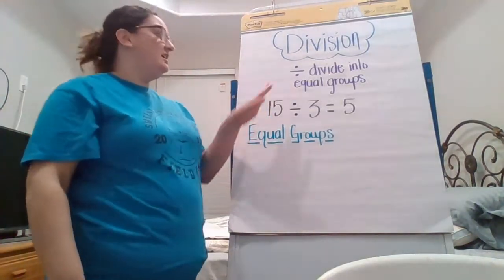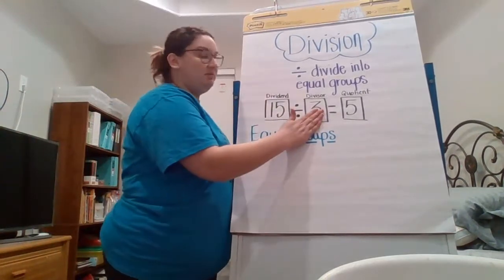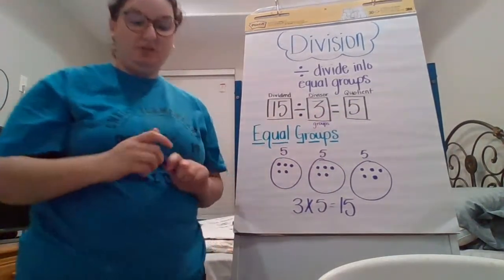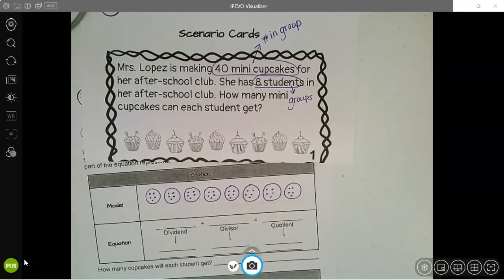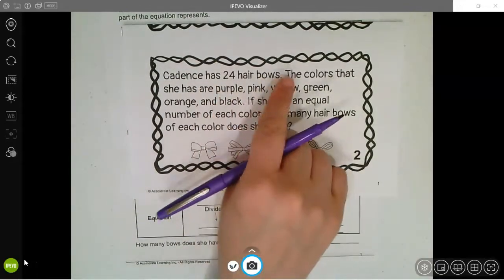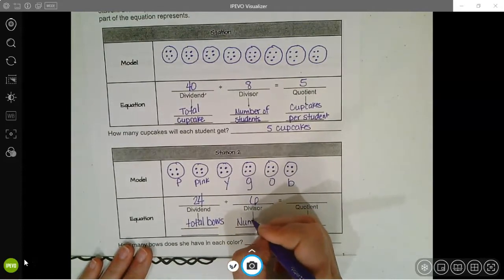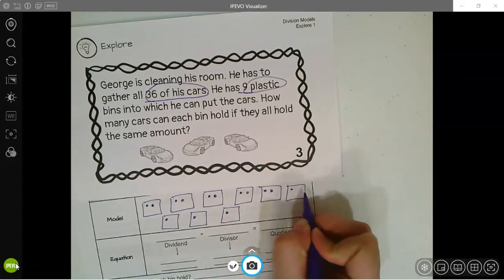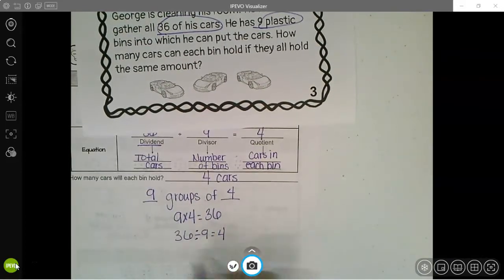Equal Groups and Shares